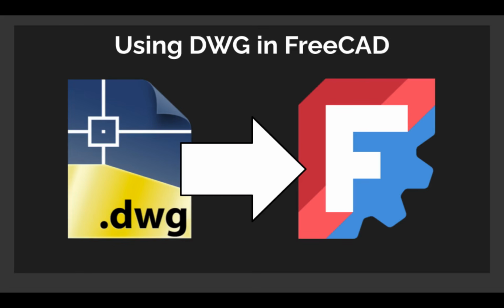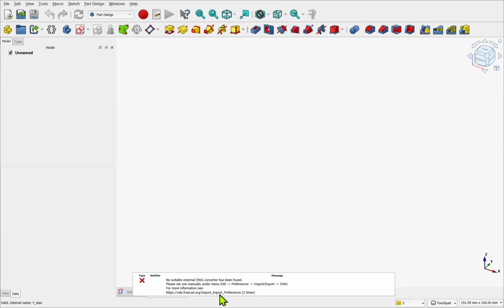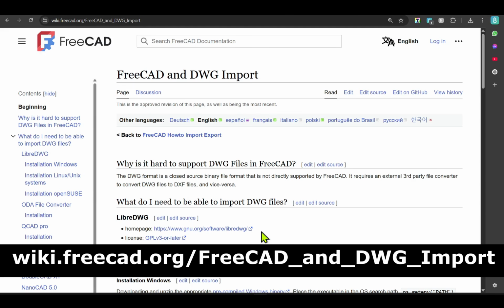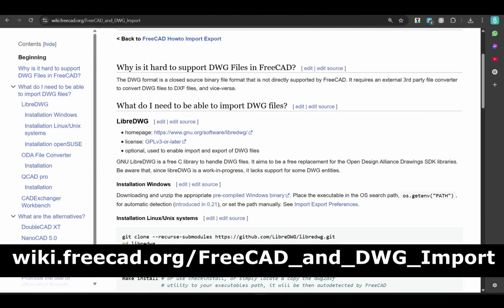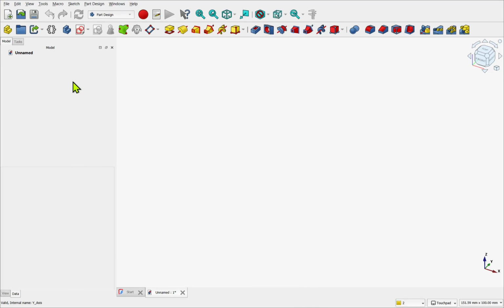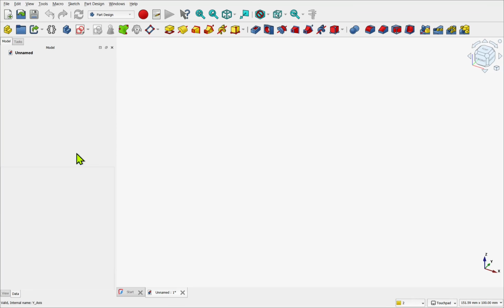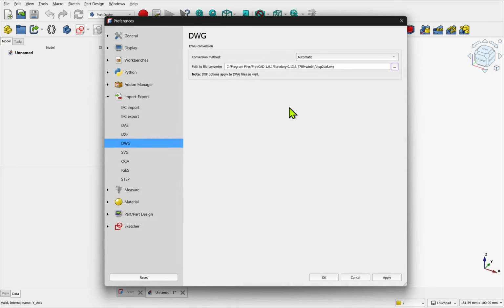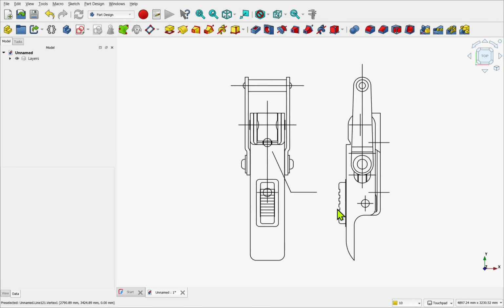How to Open DWG Files in FreeCAD (Step-by-Step)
DWG is a widely used file format created by AutoCAD to store 2D and 3D design data. But how do you import DWG files into FreeCAD?

In this quick tutorial, you’ll learn how to install the LibreDWG converter to enable DWG file support in FreeCAD. Without this step, you’ll get the common error:

"No suitable external DWG converter has been found."

This video walks you through the full installation process, including where to download the converter, how to configure it in FreeCAD Preferences, and how to successfully import DWG files for editing and modeling.

* Why DWG files don’t open by default in FreeCAD

* How to download the LibreDWG converter (Windows example)

* Where to place the converter files

* How to configure the DWG import path in FreeCAD

* How FreeCAD uses DWG ➜ DXF conversion to support legacy files

Udemy:
Freecad Ultimate Beginners Extended Version